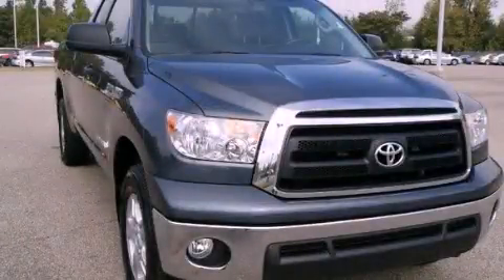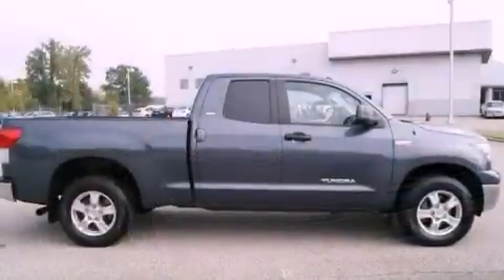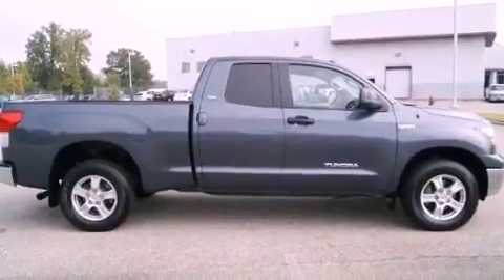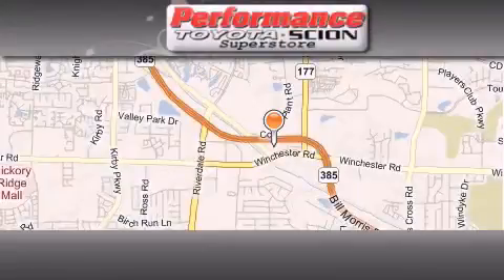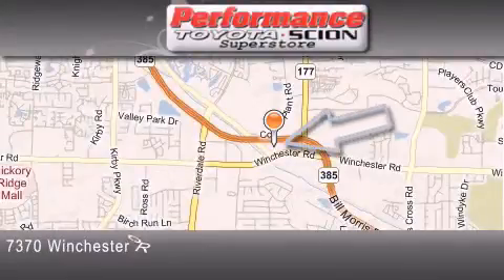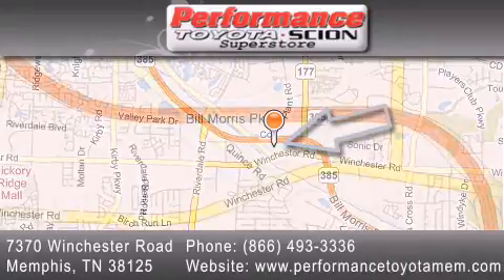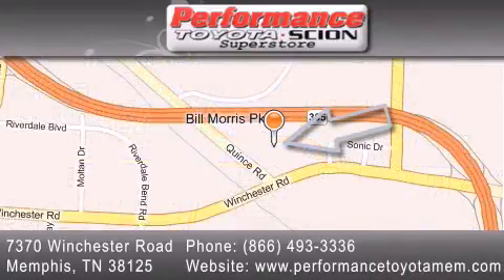2010 Toyota Tundra 4WD Memphis TN